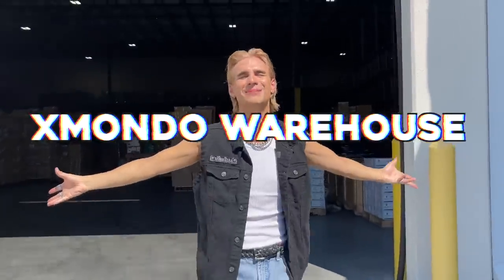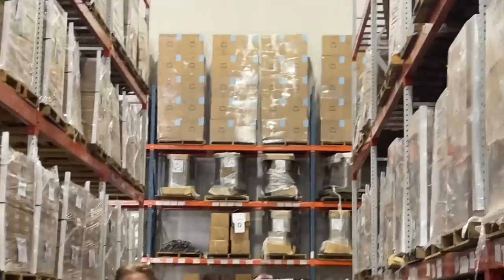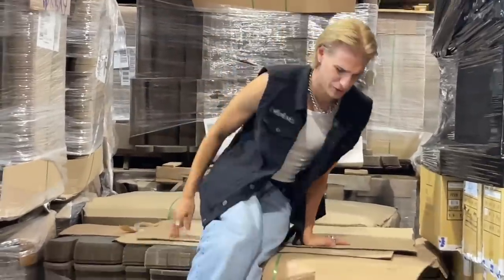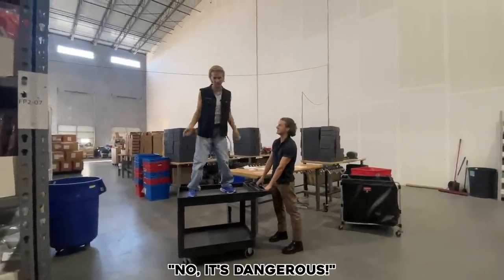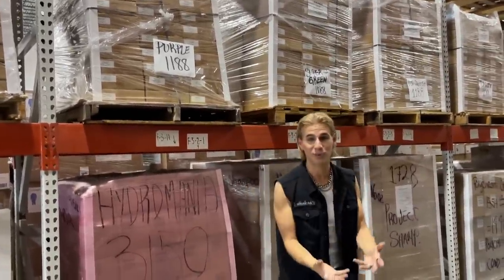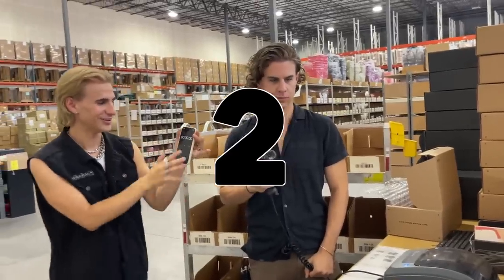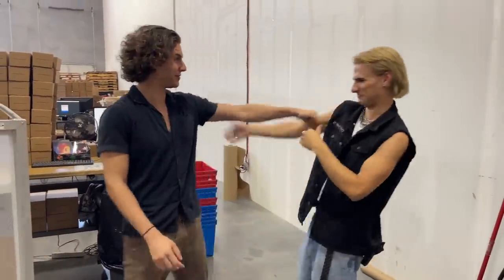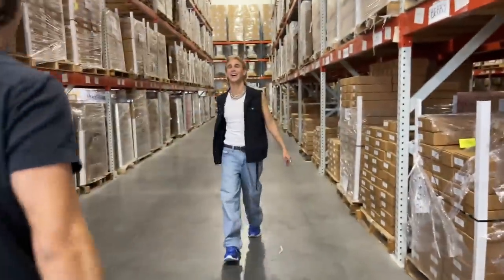I've Never Shown You This Before...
Hi Beautiful! Follow my brother Eric and I for a tour of a place I’ve never shown you before.